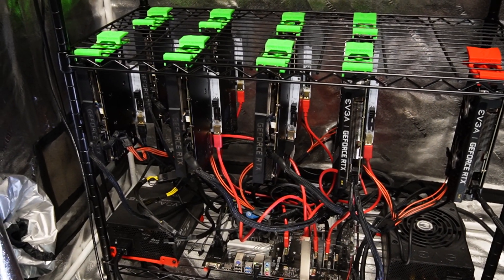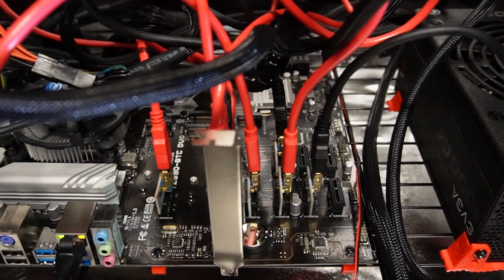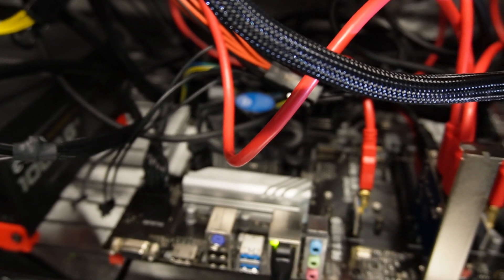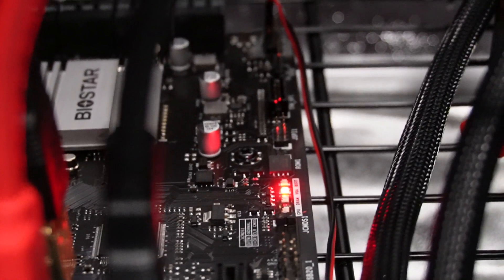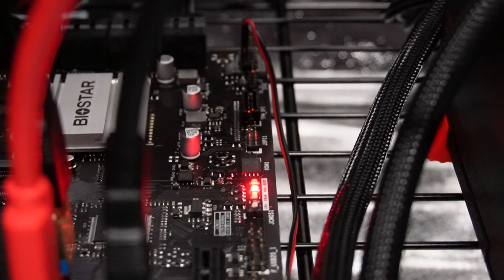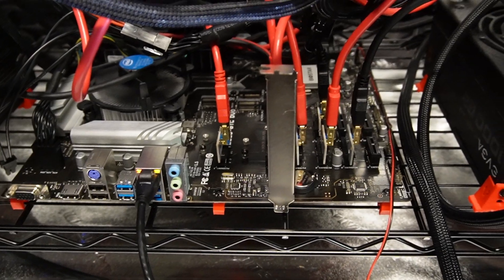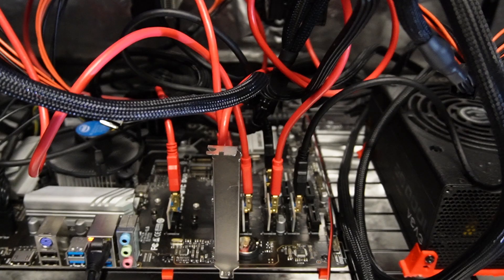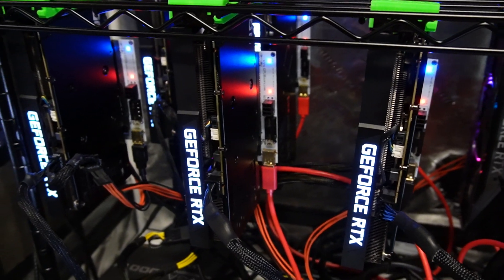BioStar TZ590-BTC Duo gpu mining motherboard Troubleshoot First Boot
Hey guys , this is just a quick video for anyone freshly installing a tz590-btc duo and booting it for the first time, had a few quirks , but after a little troubleshooting ended up working just fine. Will be doing some more long term testing and posting a quick review of how it's doing and what I like and don't like about it soon.